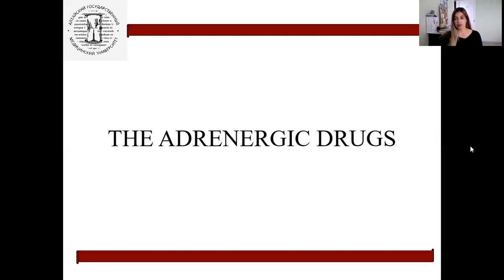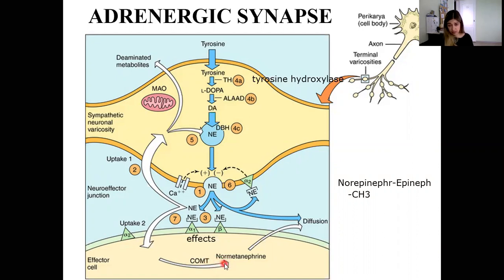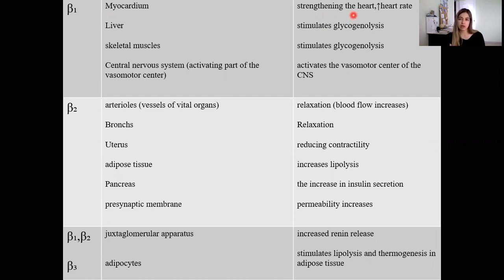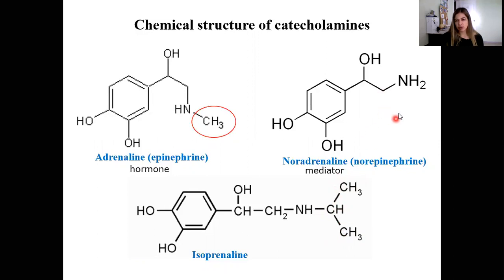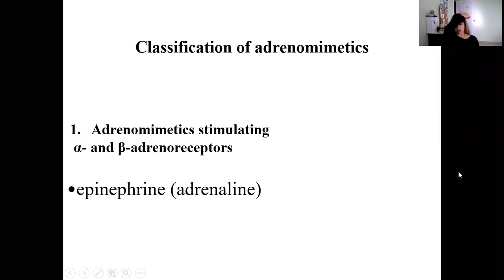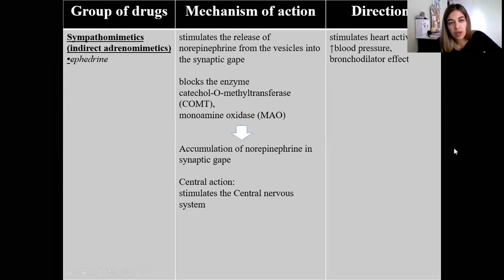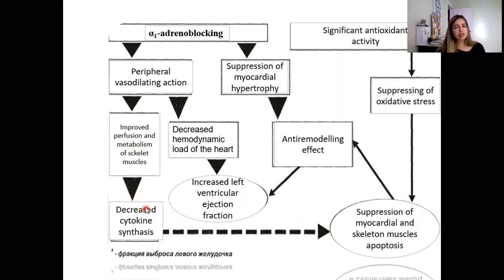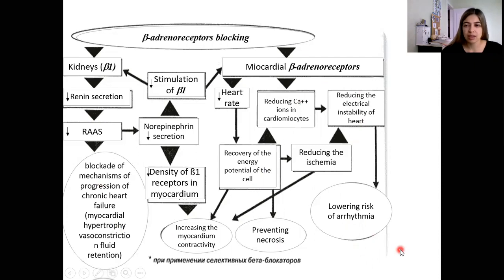Lecture 4 : Adrenergic drugs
What is Adrenergic drugs ?
Adrenergic drugs are a broad class of medications that bind to adrenergic receptors throughout the body. These receptors include: alpha-1, alpha-2, beta-1, beta-2, beta-3. Adrenergic drugs will bind directly to one or more of these receptors to induce various physiologic effects.

What are adrenergic drugs used for?
Therapeutic uses of the adrenergic agonists include local vasoconstriction, vasoconstriction in the treatment of hypotension and shock, bronchodilation, relaxation of uterine smooth muscle, ophthalmic uses, relief of allergic states (including anaphylaxis), central nervous system (CNS) stimulation